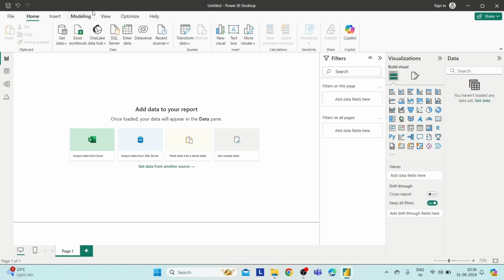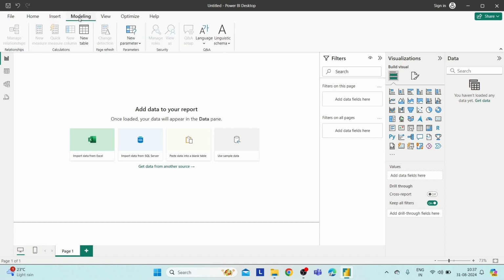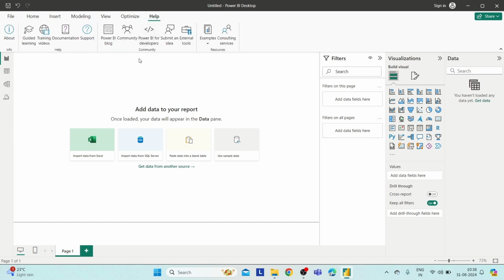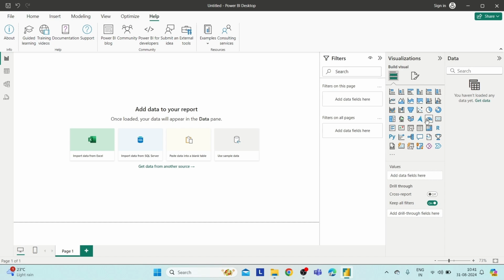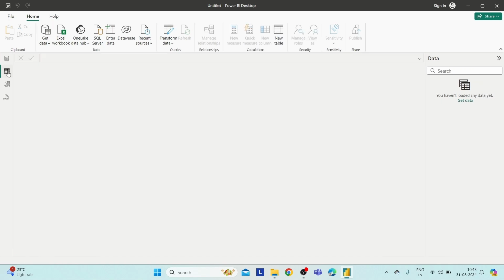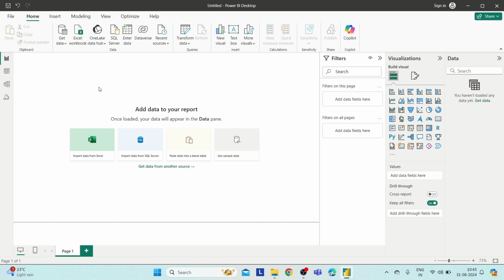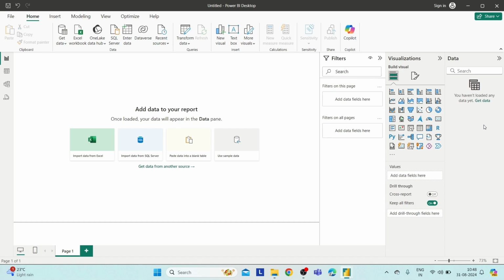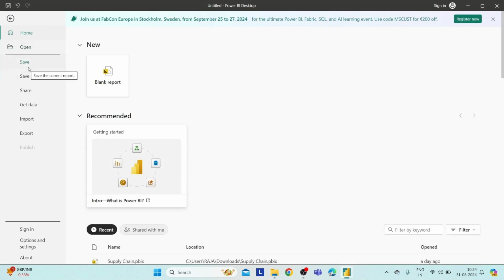Getting Started with Power BI Desktop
In this lesson, you’ll explore the Power BI Desktop interface and its key features to start building interactive reports. You’ll learn:

- Navigating the Main Interface – Understanding the Ribbon, Report Canvas, Data Pane, Fields Pane, and Visualizations Pane.
- Key Tabs in Power BI – Exploring Home, Insert, Modeling, View, Optimize, and Help tabs.
- Workspace Views – Working with Report View, Data View, Model View, and DAX Query View.
- Importing and Managing Data – Using the Get Data feature and Power Query Editor for data transformation.
- Creating and Customizing Visuals – Dragging fields, applying filters, and using slicers for interactive analysis.

By the end of this lesson, you’ll have a strong foundation in Power BI Desktop, allowing you to confidently build reports and dashboards.